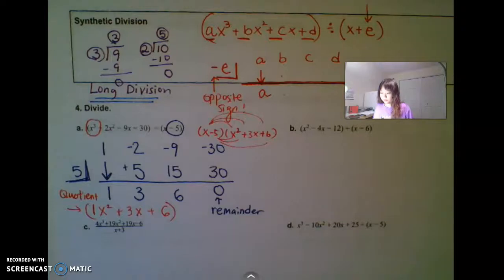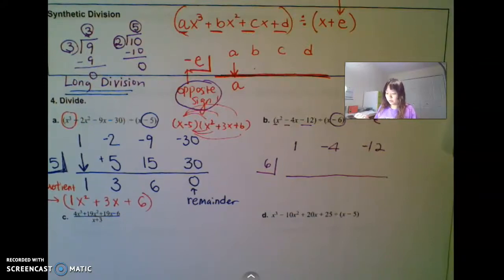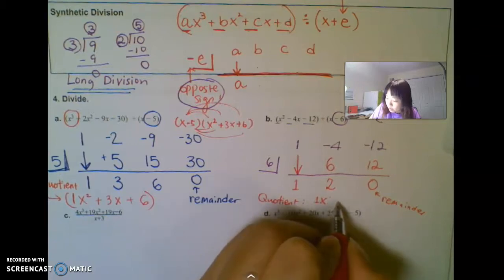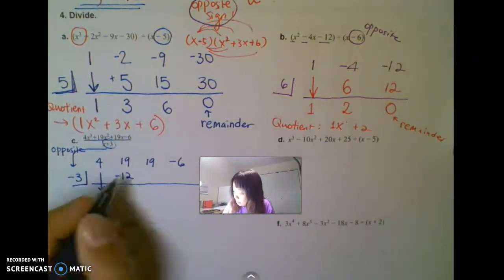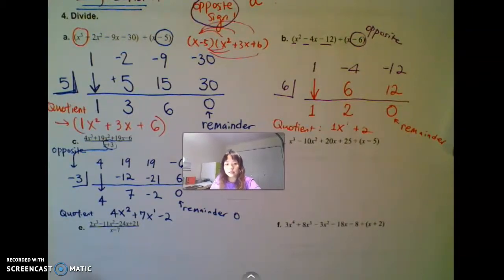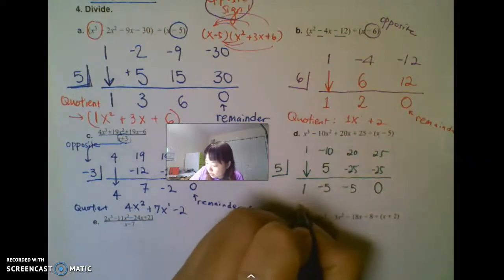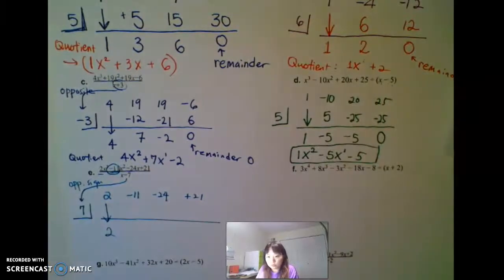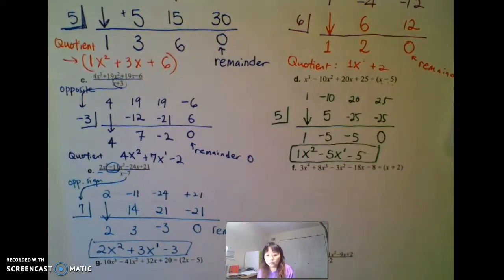LT4 part 6/6 Synthetic division 2